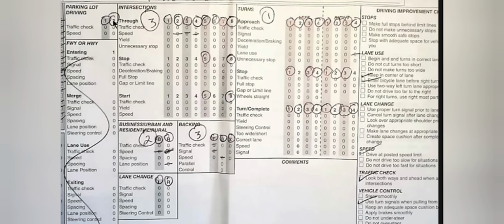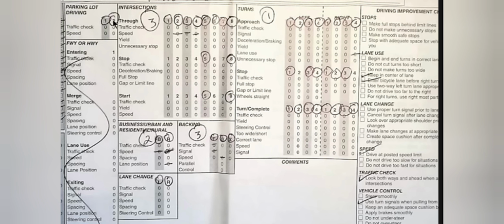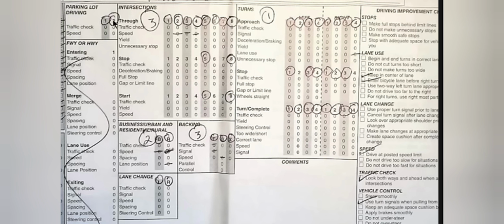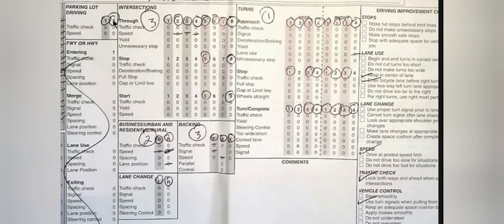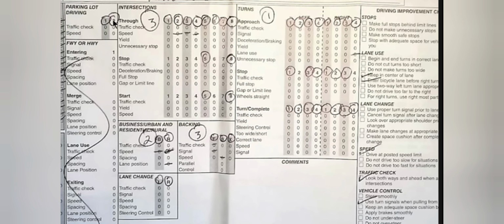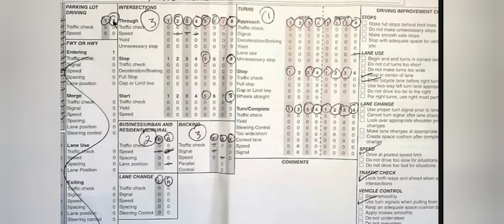Tips to pass Driving Test in California and 8 Golden Rules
There is 8 Golden Rules that must be practiced during Driving Test in California in order to pass:

1. SCAN LEFT RIGHT AND LEFT AGSIN EVERY 10-15 SECONDS THROUGH THE WINDSHIELD

2. CHECK ALL 3 MIRRORS EVERY 30-45 SECONDS , MOVE YOUR HEAD LEFT AND RIGHT

3. EVERY INTERSECTION CHECK  TRAFFIC FROM LEFT AND RIGHT, LOOK THROUGH THE LEFT AND RIGHT WINDOW

4. PERFORM PROCEDURE CALLED SMOGS ( SIGNAL. MIRRORS, OVER THE SHOULDER TRAFFIC CHECK, GO WHEN SAFE) MUST CONTINUE IMMEDIATELY WHEN YOU LEFT OR RIGHT SIGNAL ON, CHANGING LANES,  ENTERING  TURNING OR  BIKE LANE, OR PULLING/MERGING TO/FROM CURB, REGARDLESS THE SIDE, LEFT OR RIGHT, OR TURNS.

5. CHECK SPEEDOMETER SO TO KEEP DRIVING SPEED IN RANGE " ZERO ABOVE AND UP TO 4 MILES  BELOW " POSTED SPEED LIMIT. ( EXAMPLE DRIVE SPEED 21 TO 24 MILES PER HOUR, FOR POSTED SPEED LIMIT SIGH 25 M/H)

-. DRIVER MUST TURN RIGHT AGAINST RED LIGHT ON THE INTERSECTION,  BUT ONLY WHEN IS SAFE. BEFORE MAKE TURN MUST PERFORM PROCEDURE SMOGS (SIGNAL, MIRRORS, OVER THE SHOULDER TRAFFIC CHECK, GO WHEN SAFE), WHEN SAFE ENTER BIKE LANE AND POSITION VEHICLE CLOSER TO TE CURB, STOP, CHECK LEFT CENTER RIGHT LEFT FOR 500 FEET CLEARANCE AND PROCEDE WHEN SAFE( IMPORTANT: IF NECESSARY TAKE TIME UNTIL IS SAFEST SITUATION TO MAKE TURN).

7. MUST YIELD AND QUICKLY CHECK LEFT CENTER RIGHT AND LEFT AGAIN TO ONCOMING TRAFFIC AND PEDESTRIANS WHEN TURNING LEFT OR RIGHT ON SOLID GREEN LIGHT.

8. DRIVER MUST USE " CENTER LEFT TURNING LANE" WHEN TURNING LEFT, HANDS IN POSITION 9 AND 3 AT ALL TIMES WHILE DRIVING, MUST YIELD TO PEDESTRIANS, J- WALKERS AND BIKERS AT ALL THE TIME.

PHONE
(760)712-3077